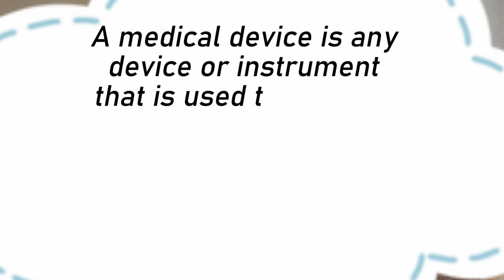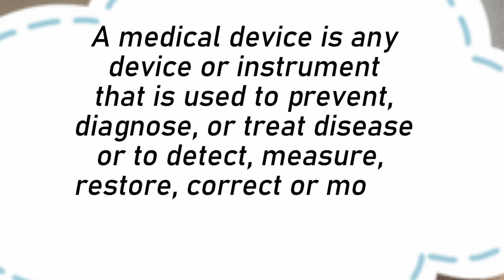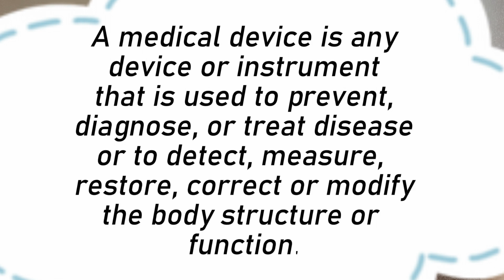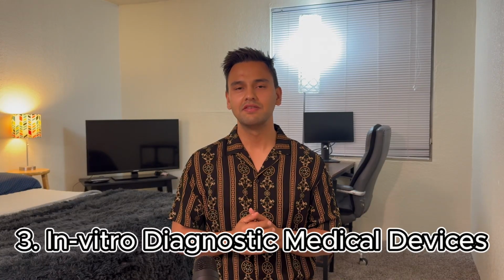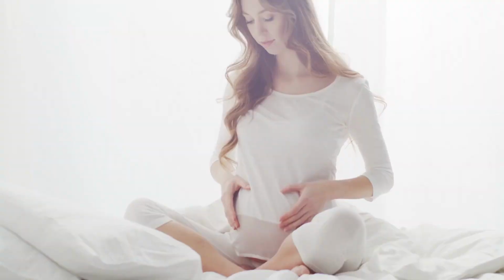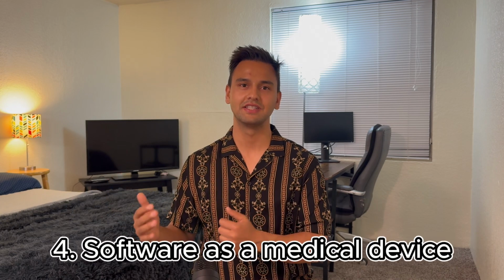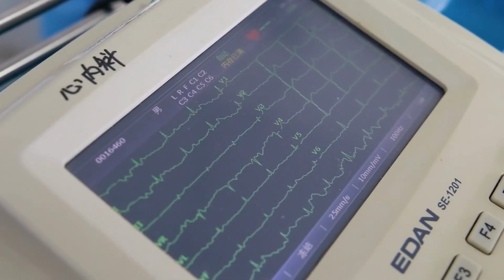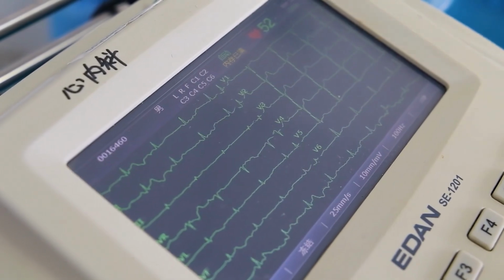2.1 Types of Medical Devices